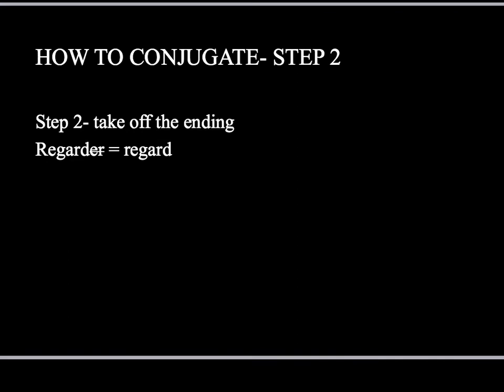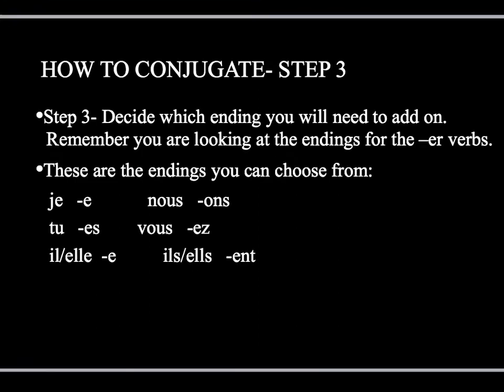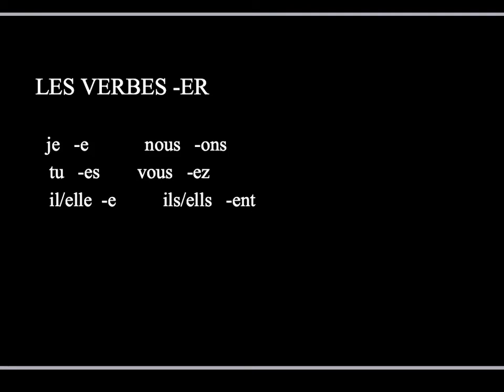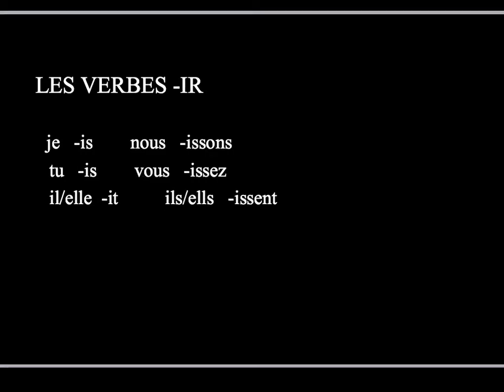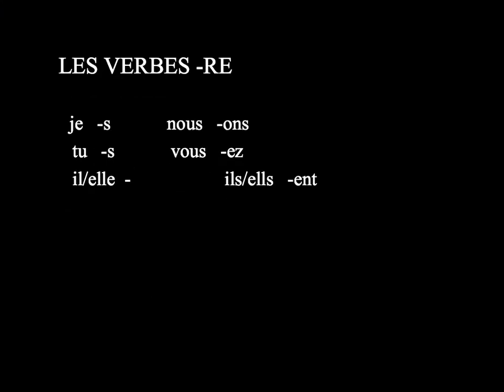-Er -Re -Ir verb review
grammar with Ms Tibbitts